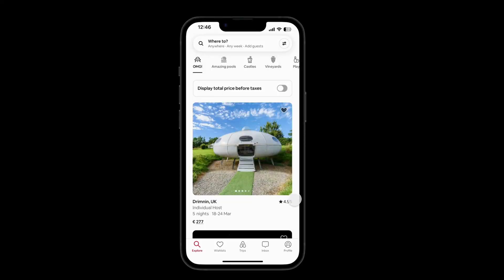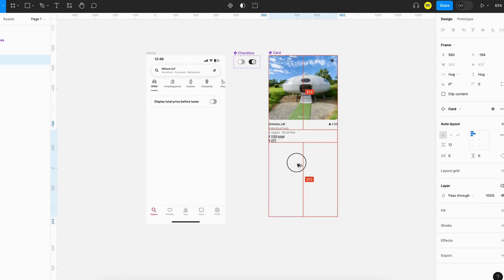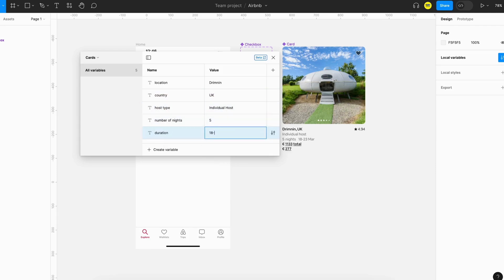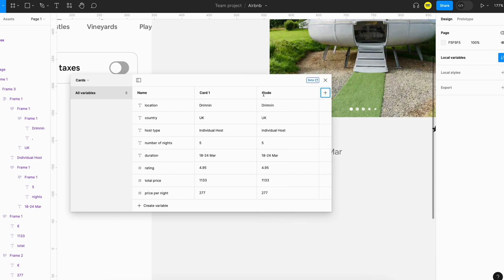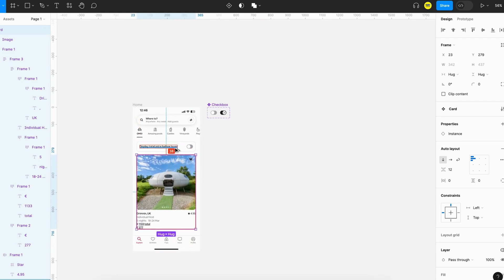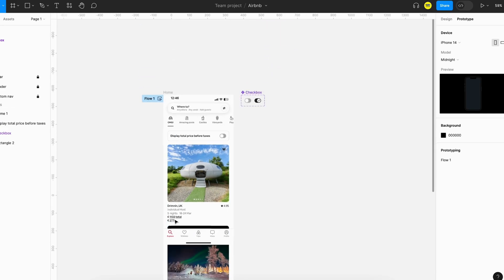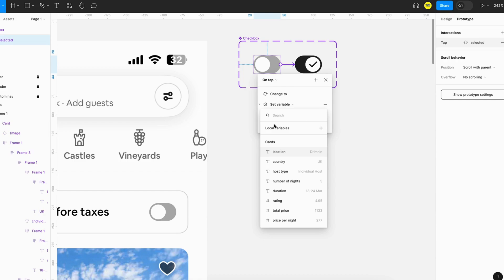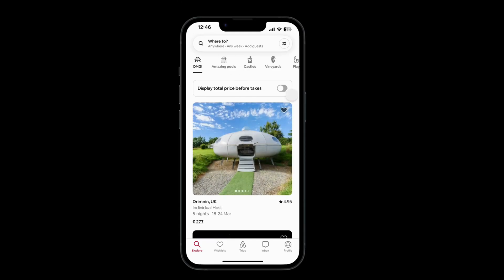Figma Variables: Building a prototype of Airbnb home page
A short UI Design tutorial on how to use Figma variables to create high fidelity prototype of the Airbnb mobile app